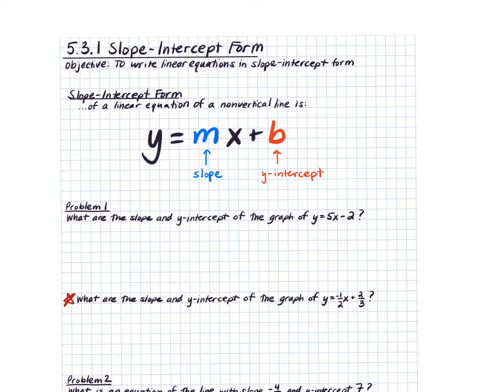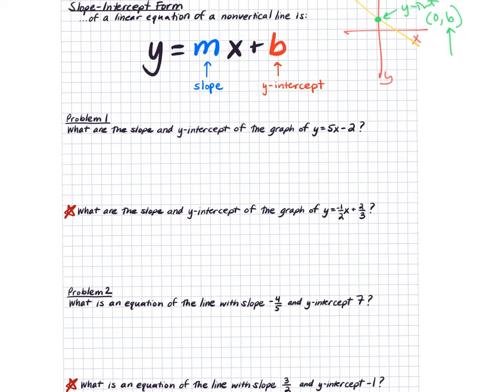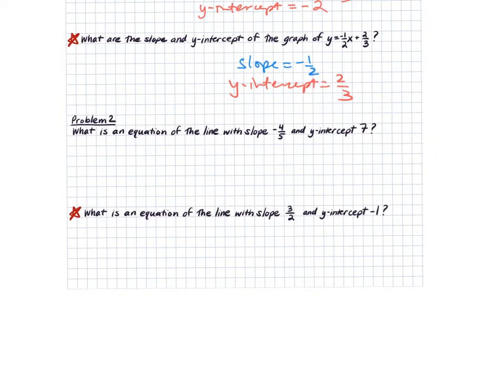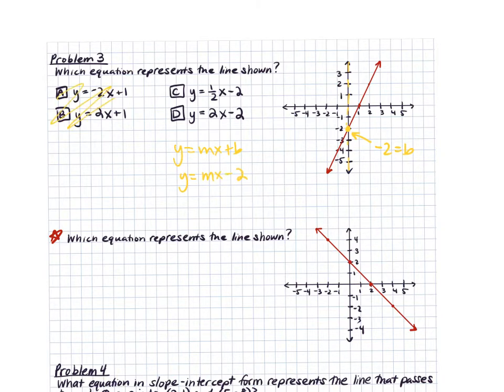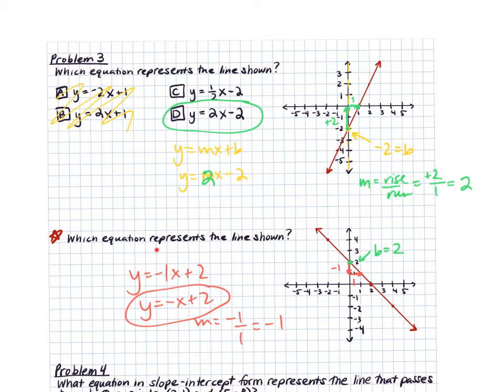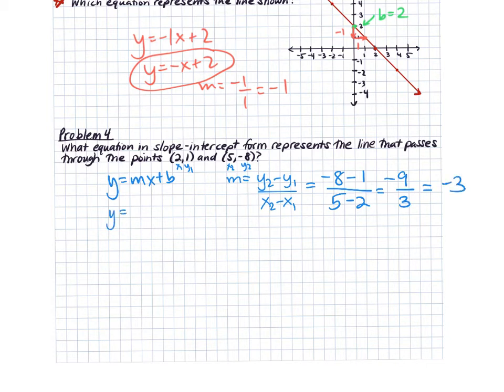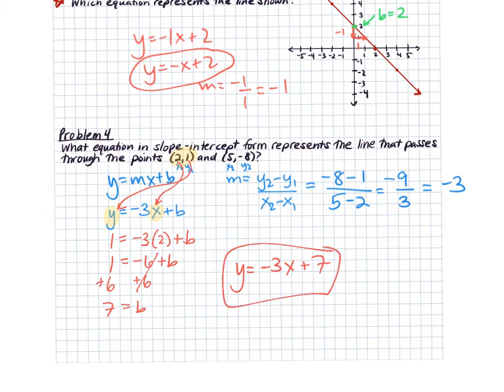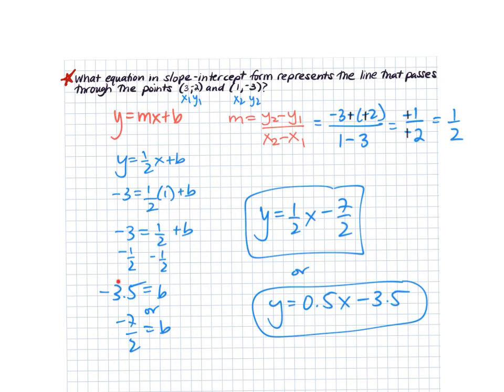Alg1B Slope Intercept Form 5.3.1